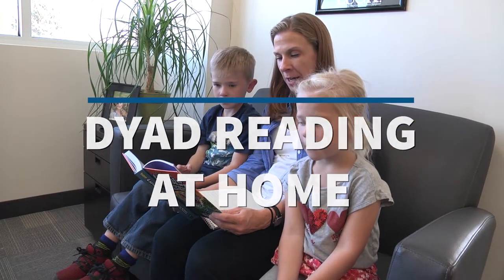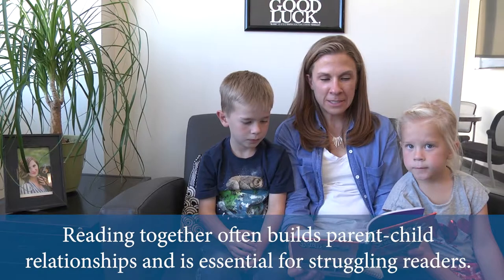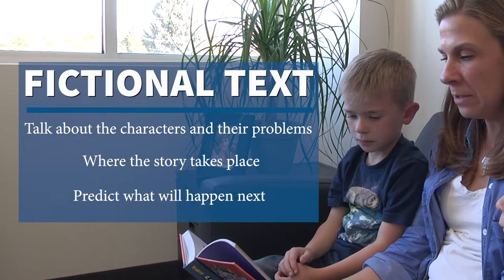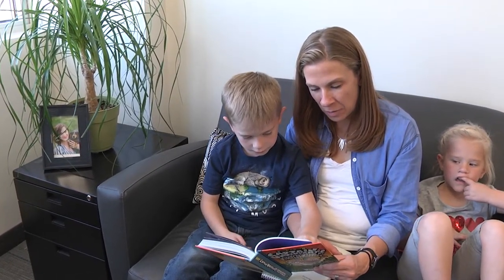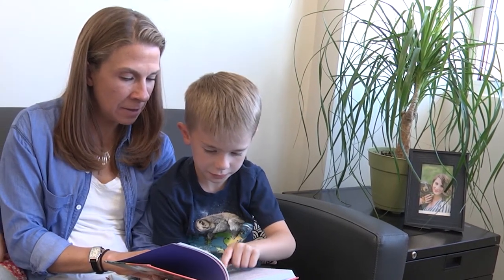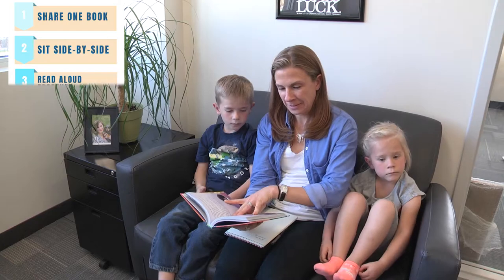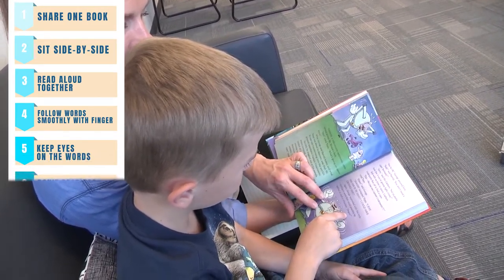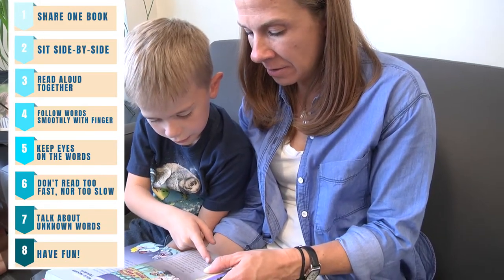Dyad Reading (English)